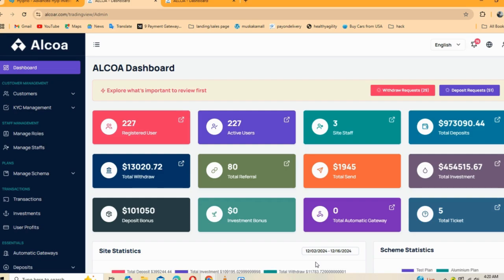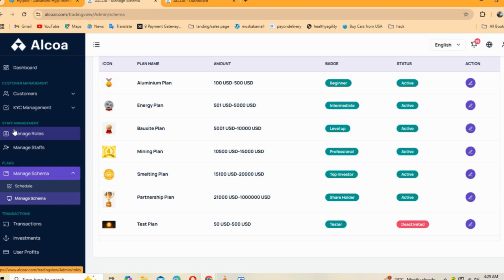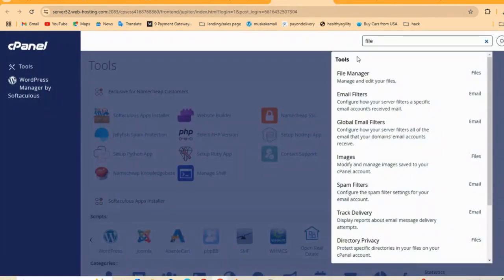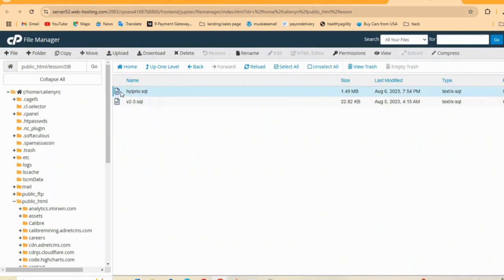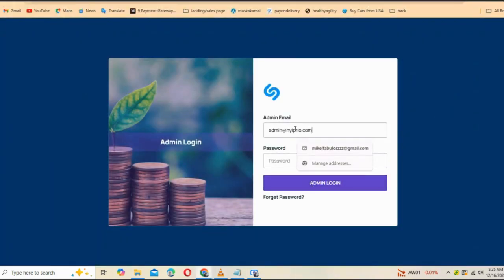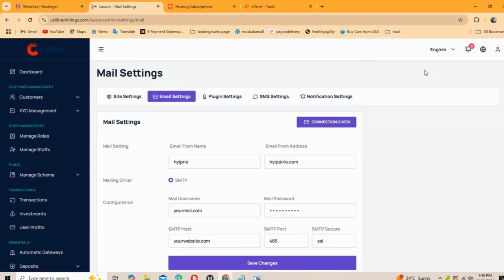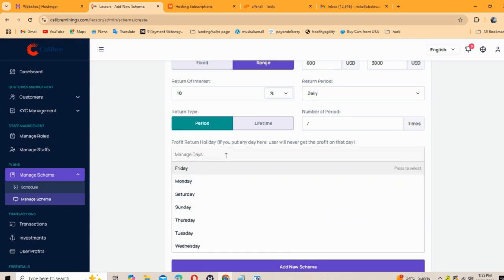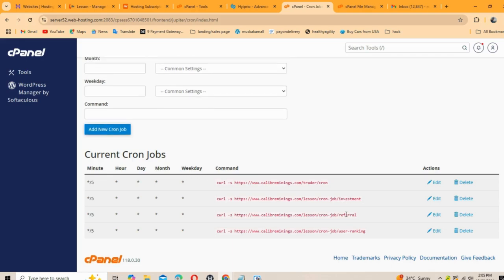Hyiprio Investment Script Setup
This is a power packed investment script. This script comes with a lot of features to help you with your journey of crypto trading or crypto investments.

FEATURES OF THE SCRIPT :

👉 Automatic Payment gateways
👉 Manual Payment gateways
👉 Automatic return on investment added to the client's balance.
👉 Beautiful design
👉 Admin can login and access user account.
👉 Automated Email and so on..

OUR SERVICES INCLUDE :
1. Website design and development E.g Blog, Real estate website, E-commerce, Investment website, Courier website, Online Banking, NGO website, Personal Portfolio etc..
2. Mobile Application design and development.
3. Website design and development trainings.
4. Digital Marketing

     WE ALSO OFFER THESE OTHER SERVICES :
1. All foreign numbers for WhatsApp creation.
2. We sell Telegram groups with any number of members that you want eg, 5k members, 10k members etc..
3. We add members to any Telegram groups.